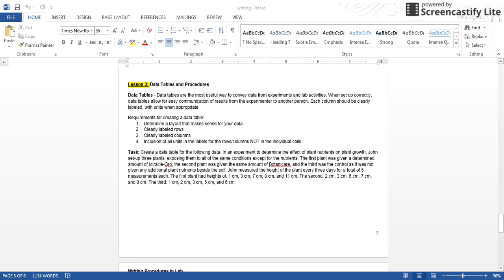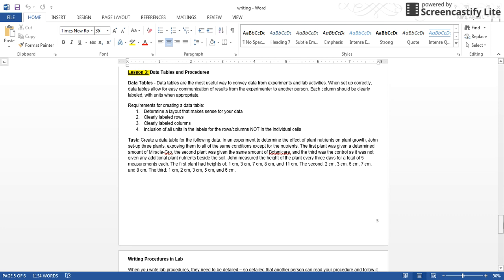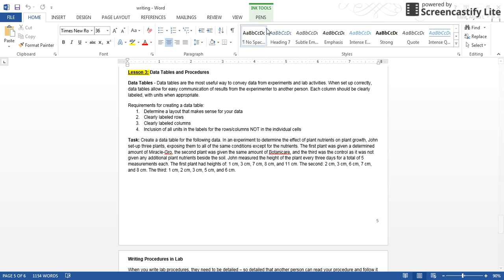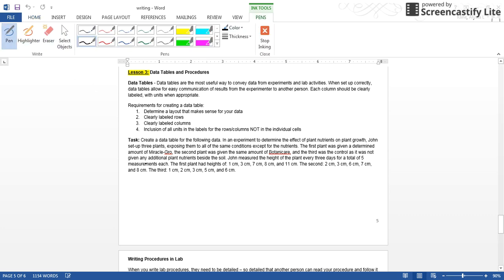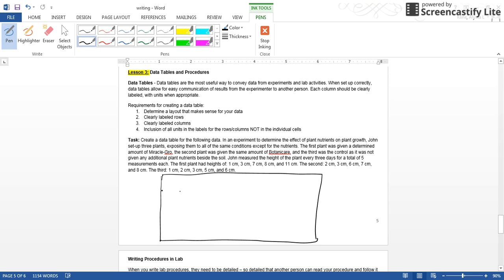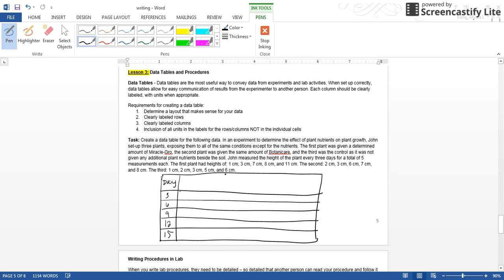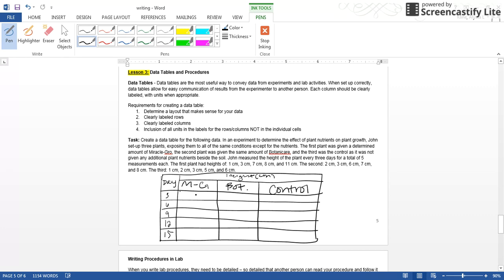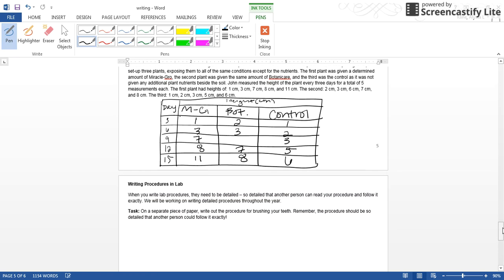Unit 1 Lesson 3